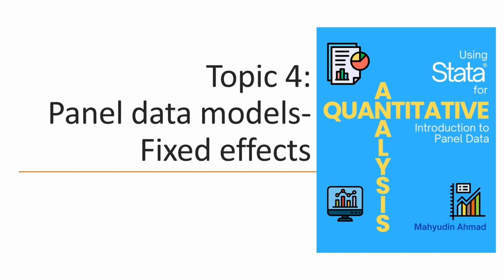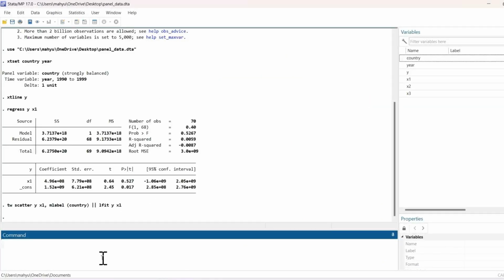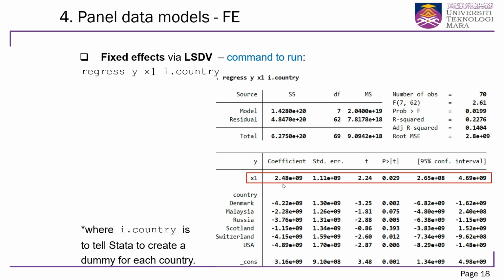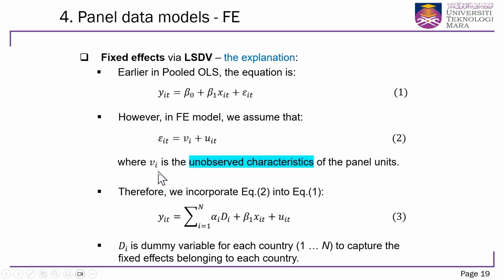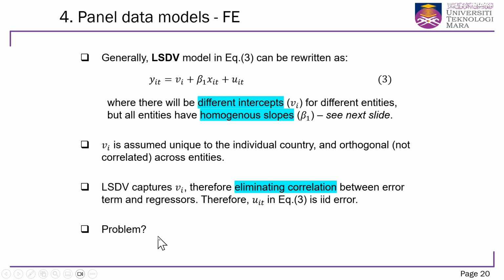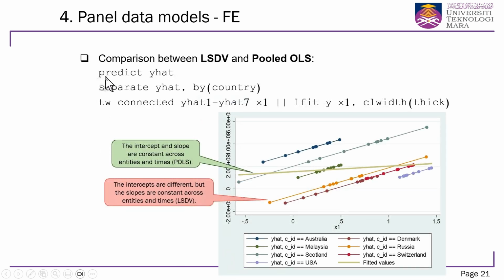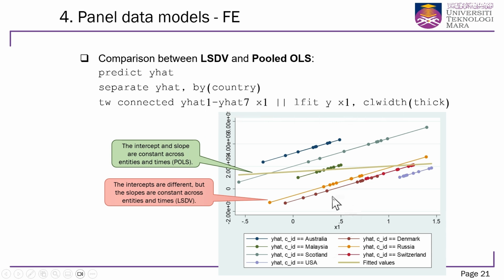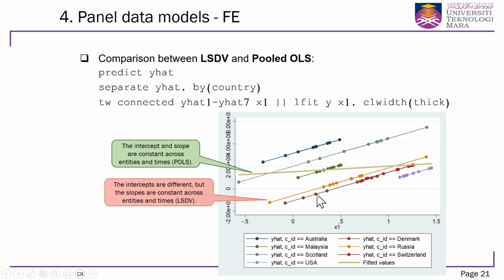Topic 4: Panel data models - Fixed effects via LSDV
This video shows how to estimate Least Square Dummy Variable (LSDV) model in Stata and explains how LSDV captures the unobserved heterogeneity factor within the data to produce consistent estimates.